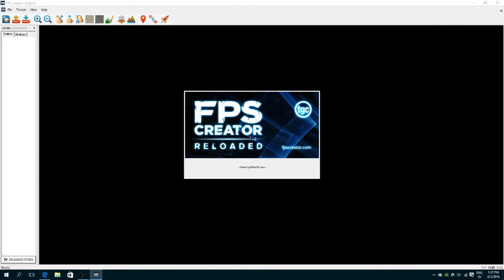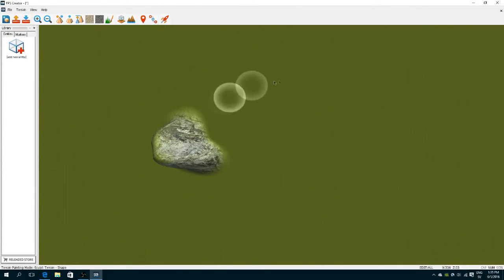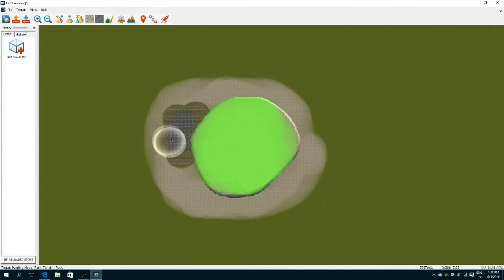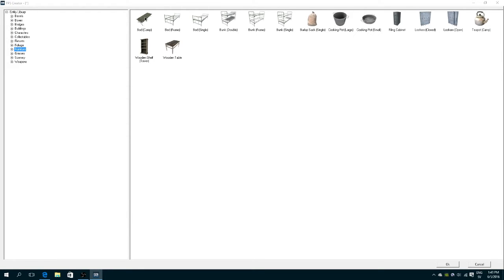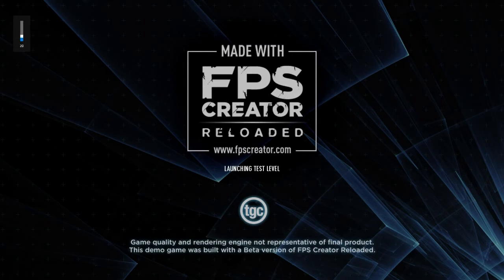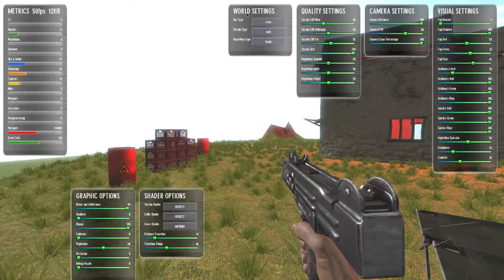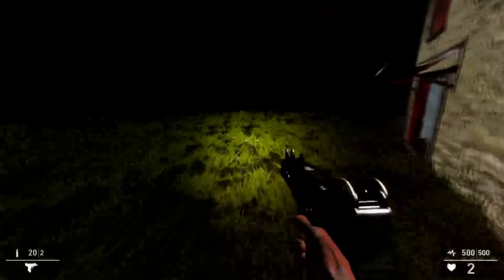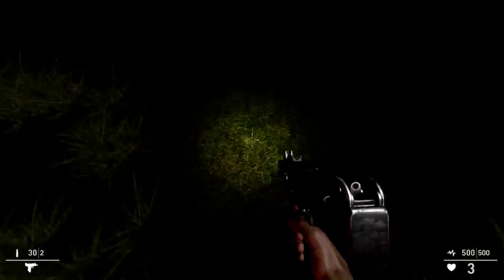How to make your own Fps Game!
Hello everyone and today I am showing you guys how to make a Fps game without coding. xD